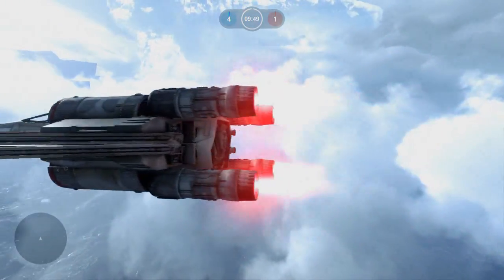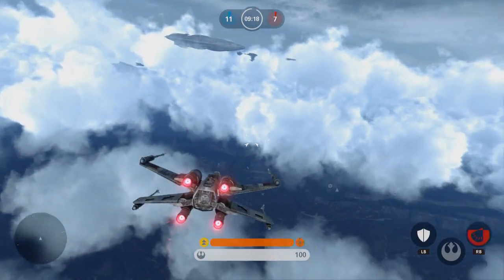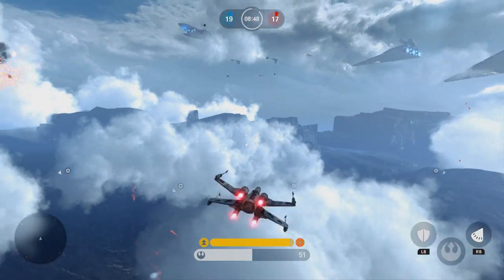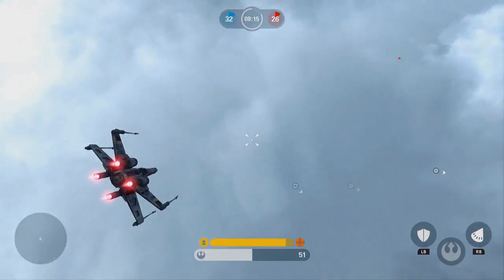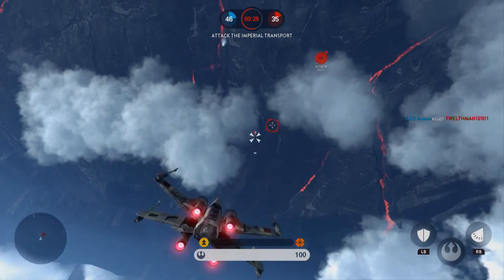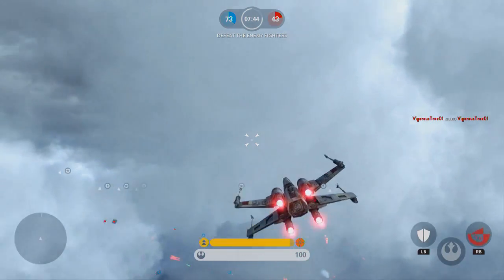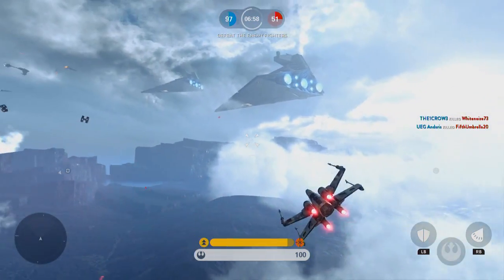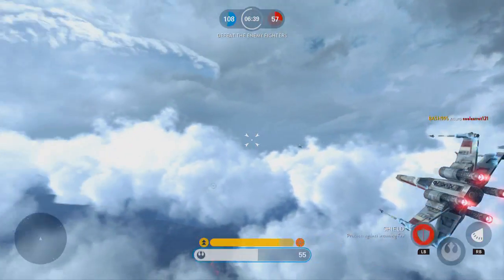rebel ace SWBF